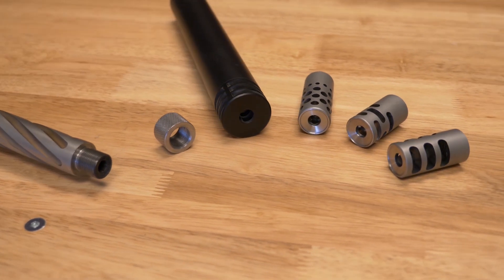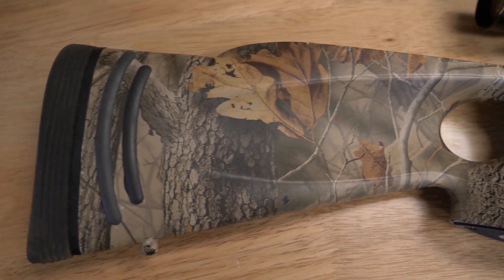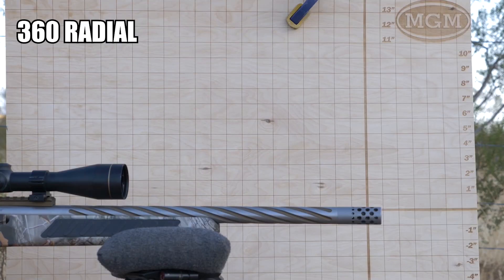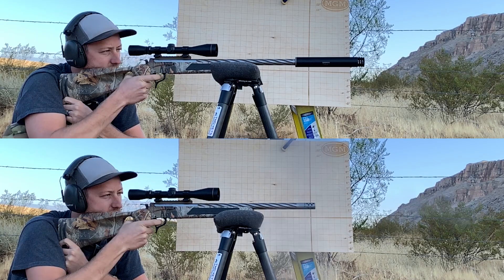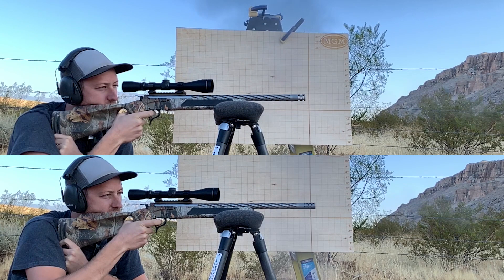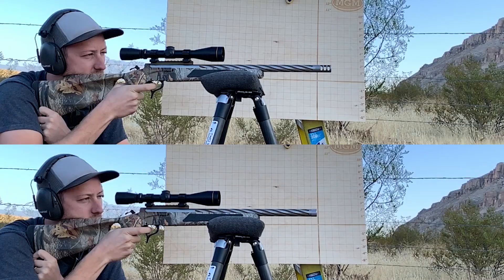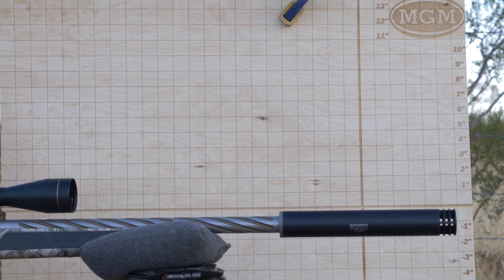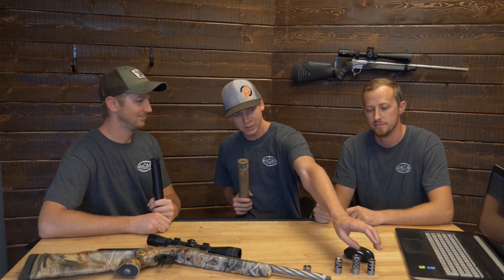Muzzle Brake Break Down! MGM Muzzle brake comparison!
We hit the range to do a side by side comparison of our MGM muzzle brakes and how each brake performed in recoil reduction as well as muzzle rise and stability. We tested our 360 radial brake against the tactical radial brake. We added a Suppressor from Silencerco to compare against to keep things interesting. We used a Thompson Center Encore chambered in 308 Winchester for this test while shooting factory Federal ammo. These brakes will be available for TC Encore Contender and G2 Rifles.